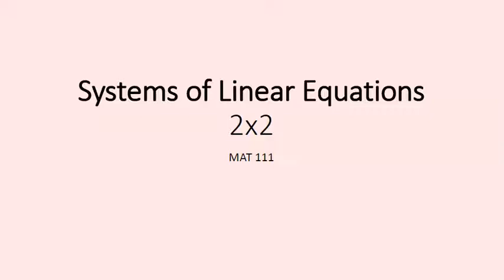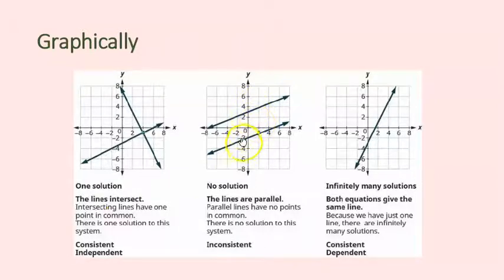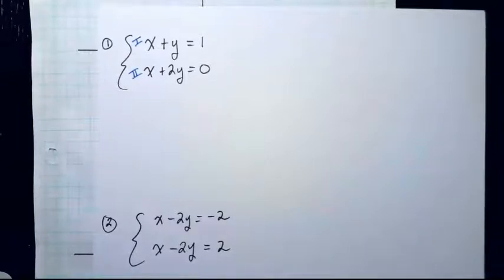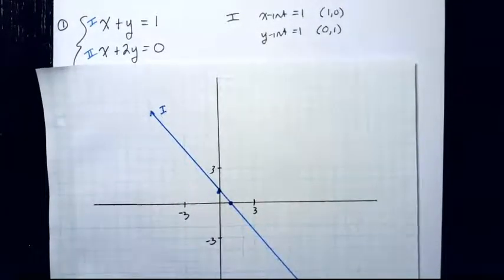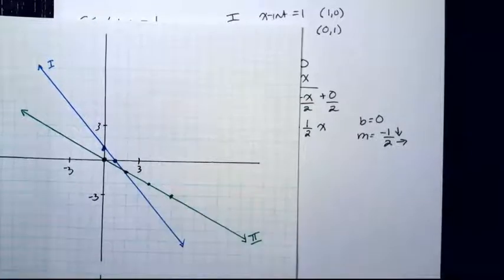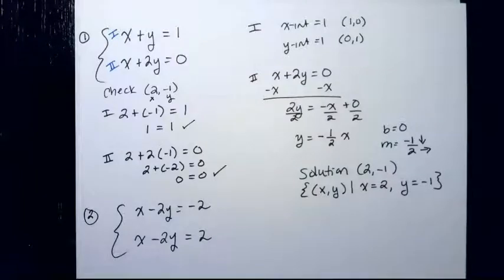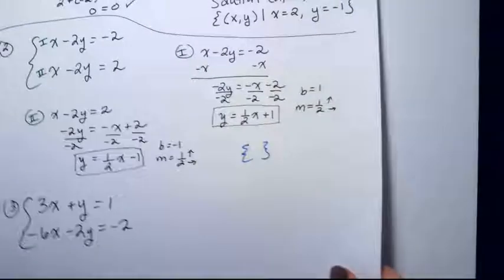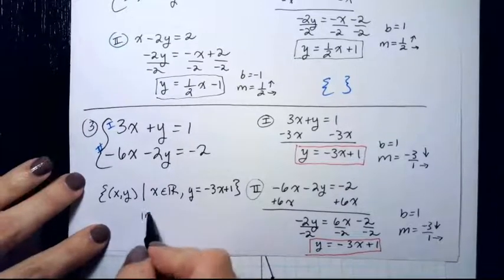2x2 Systems 1 (Graphing)